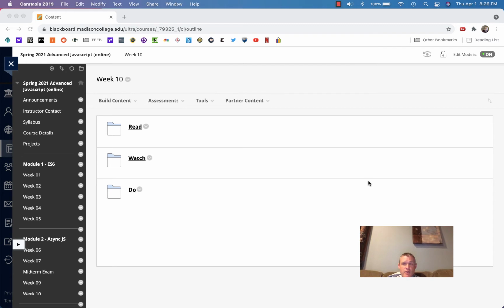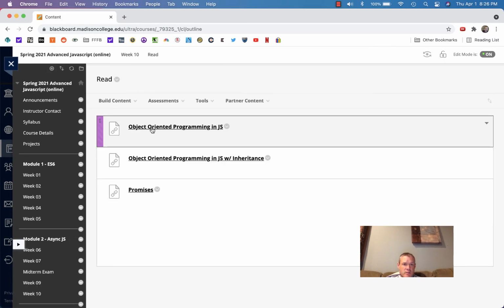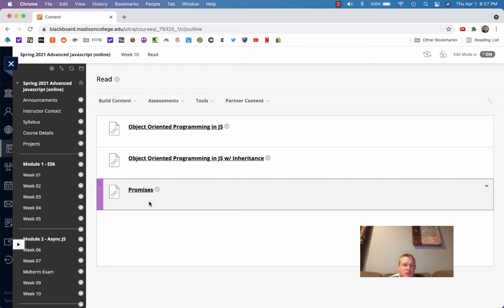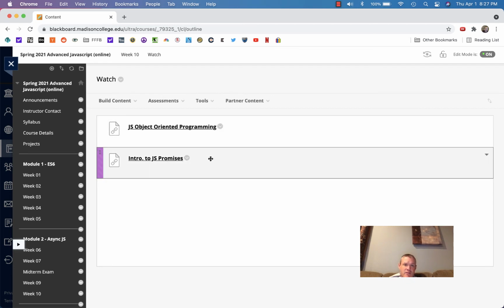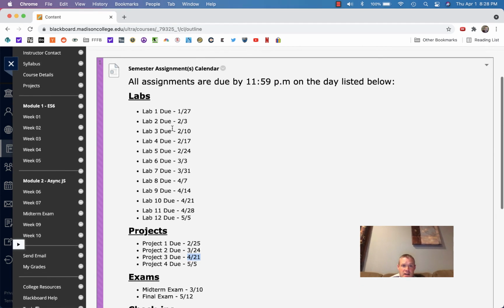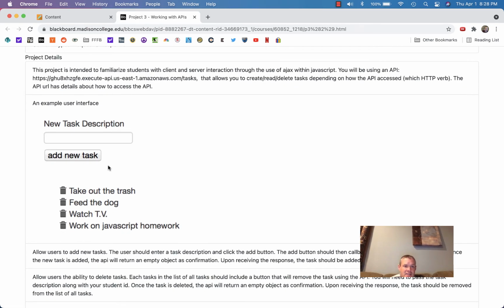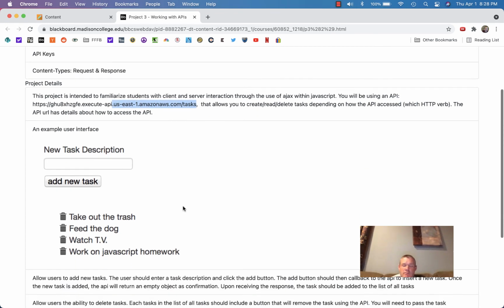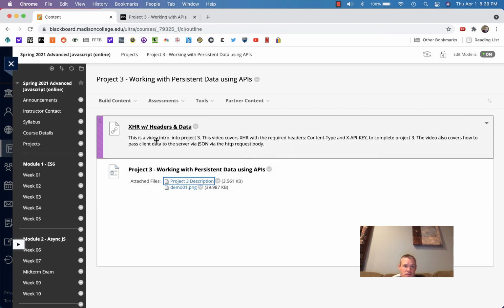AdvJS Week 10 Welcome